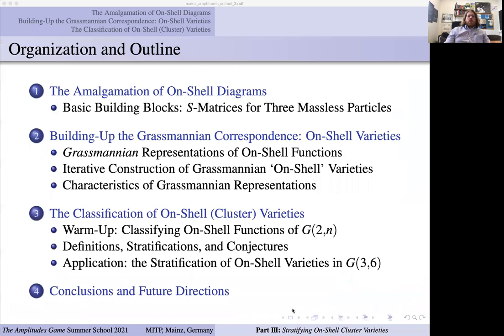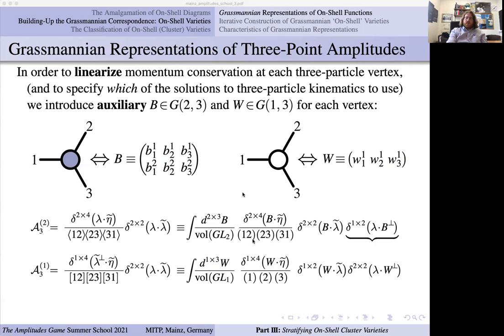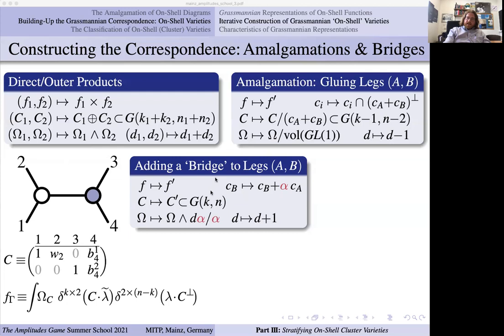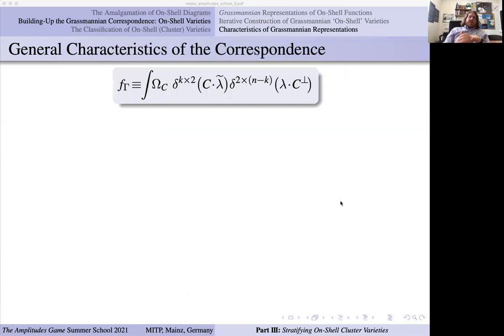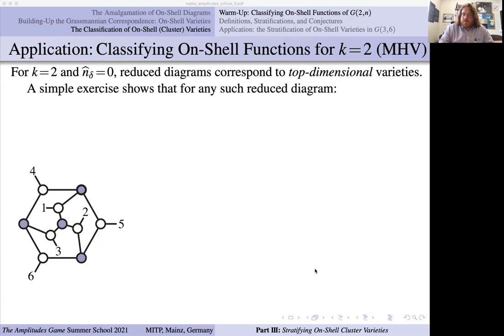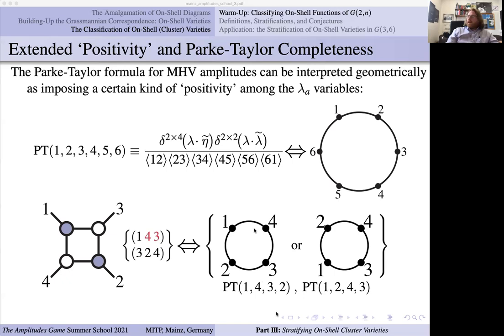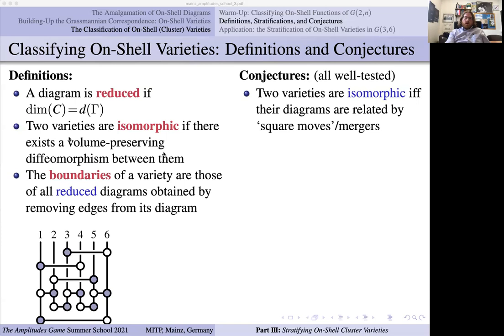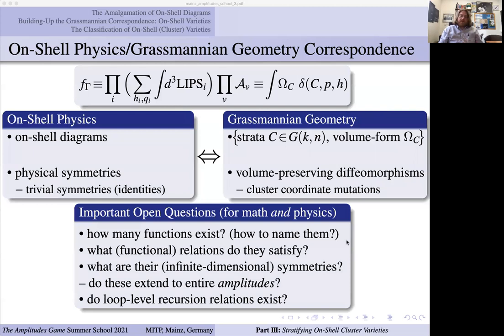Geometry of Amplitudes Lecture 3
by Jacob Bourjaily